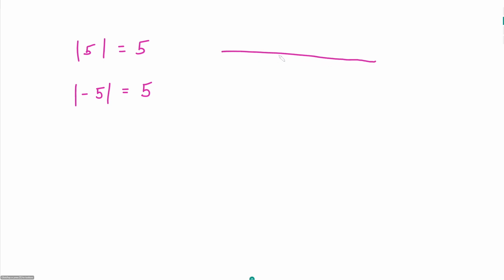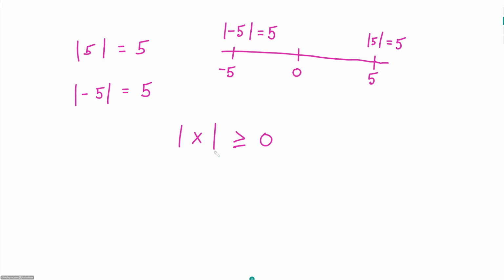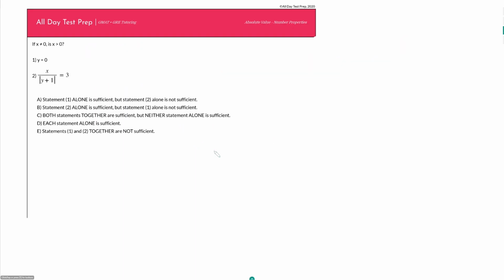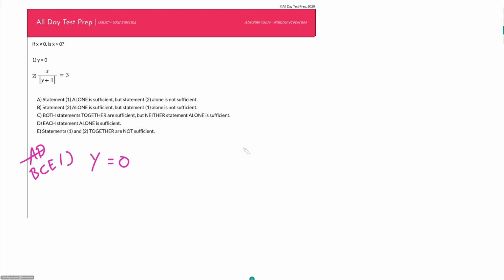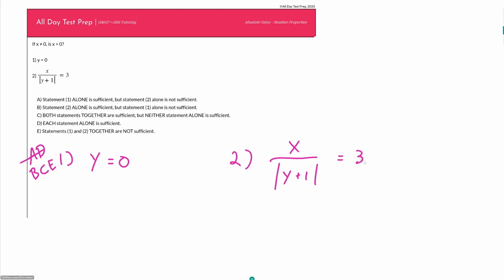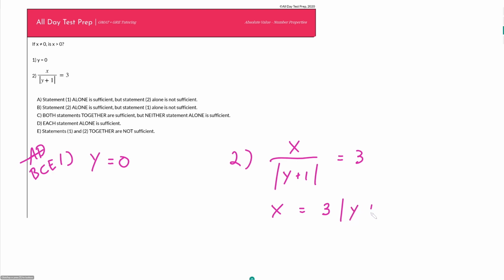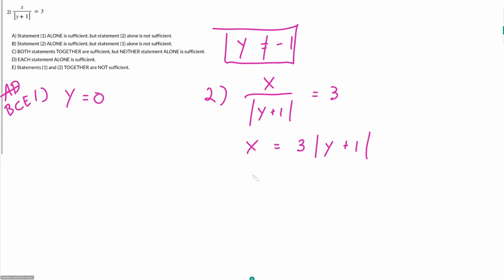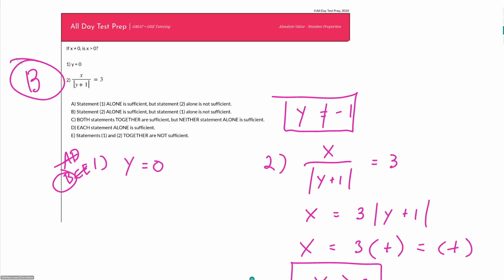GMAT - Absolute Value 1 - Number Properties